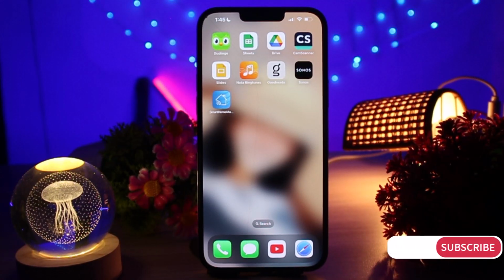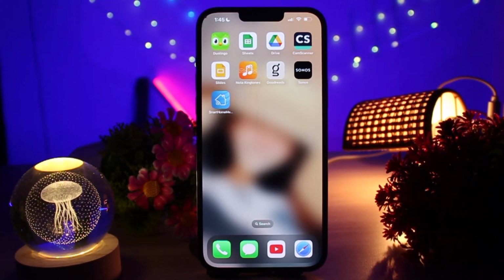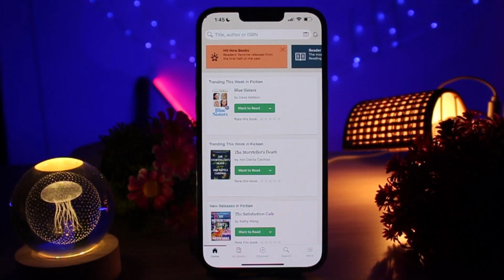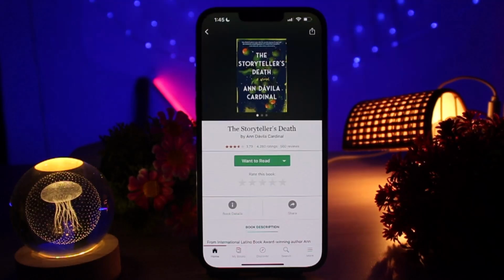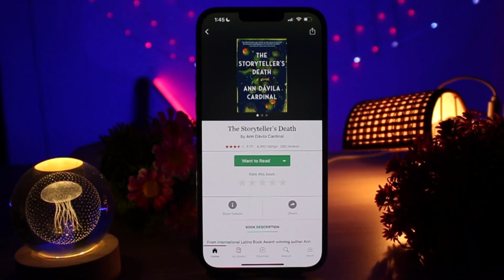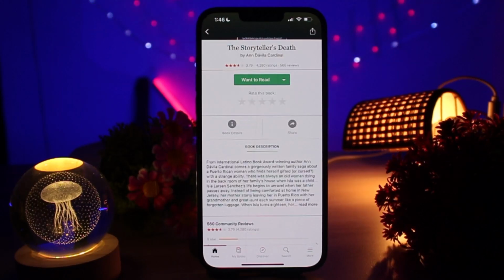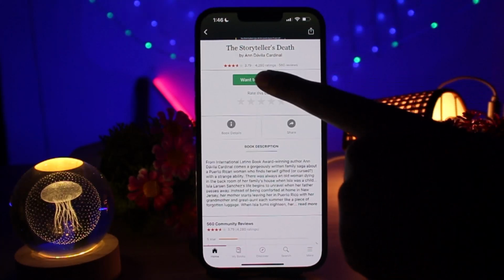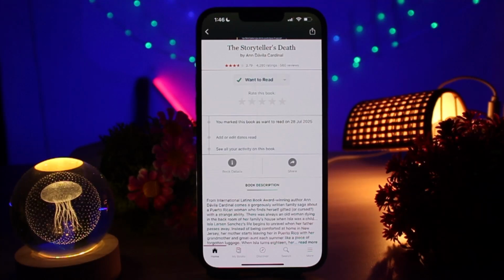How to Manually Add a Book on Goodreads - Here's How You Can Do It - 2025